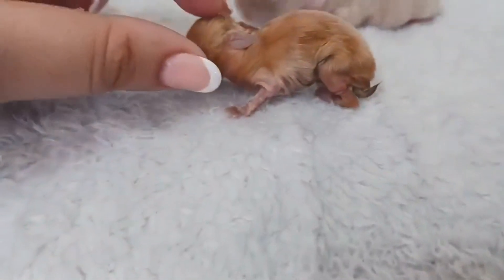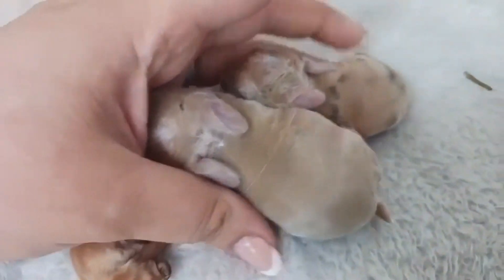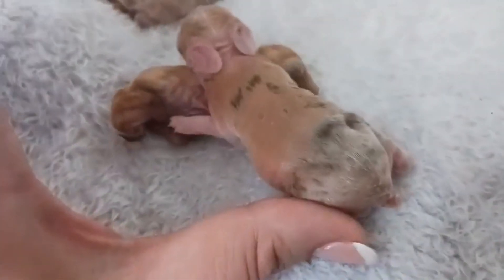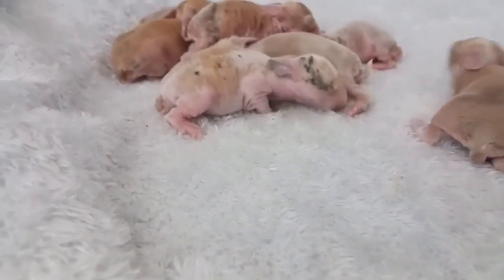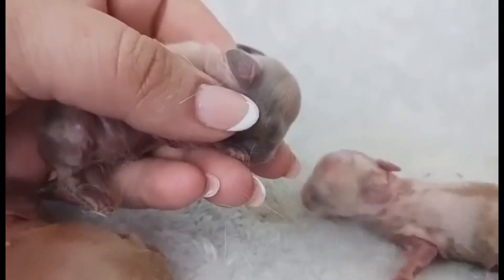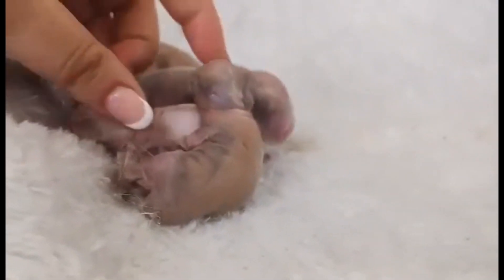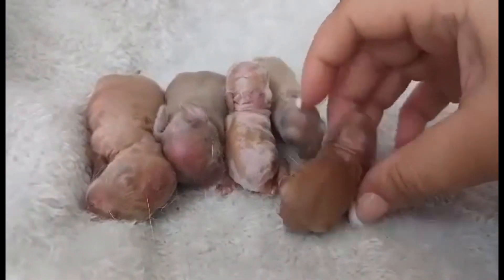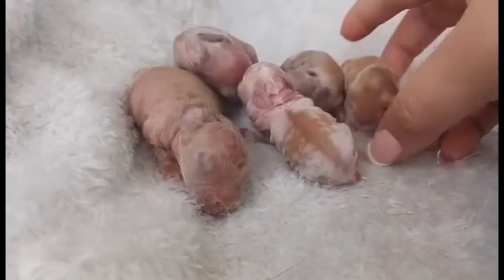Identifying Holland Lop Peanut Kits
I found a peanut in the bottom of my rabbits nest box. Here's how we can tell the difference between a normal kit that is just small or a "runt", and a "peanut" or genetically deformed baby rabbit. Peanuts are usually caused when there is a double copy of the dwarf gene Dwdw.